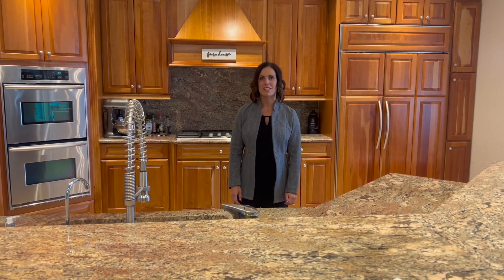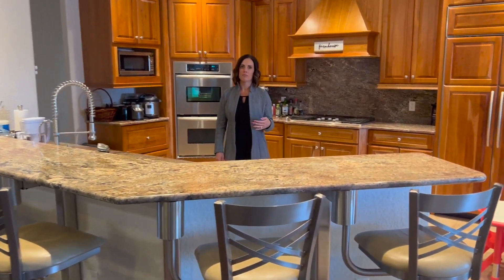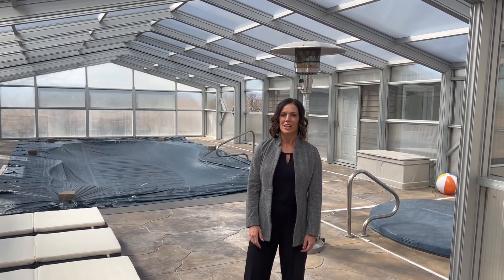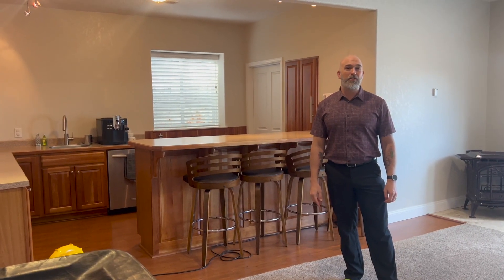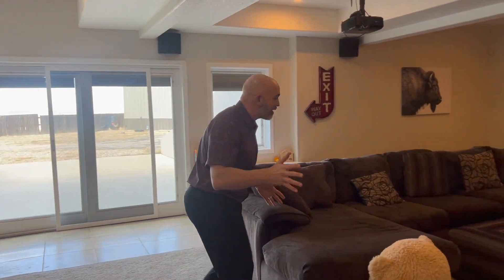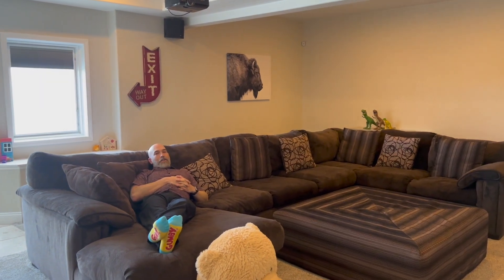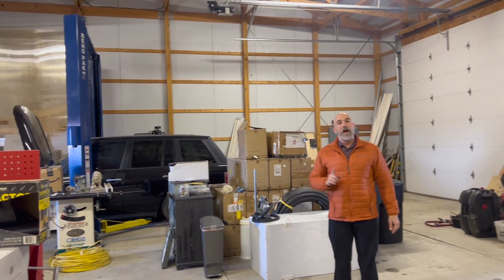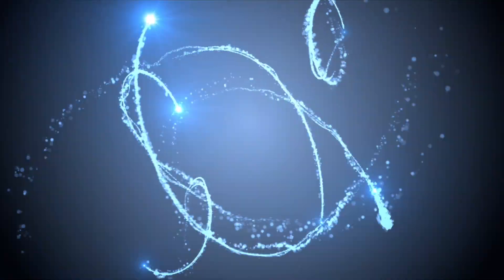Our Favorite things! 95 Overhil Trail Douglas WY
Take a look at our favorite things about our listing at 95 Overhil Trial in Douglas WY!